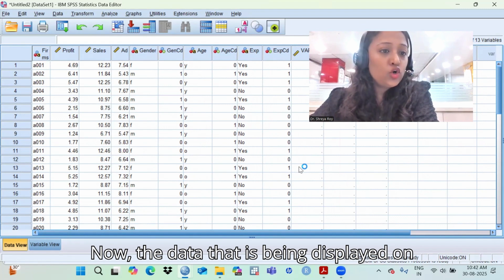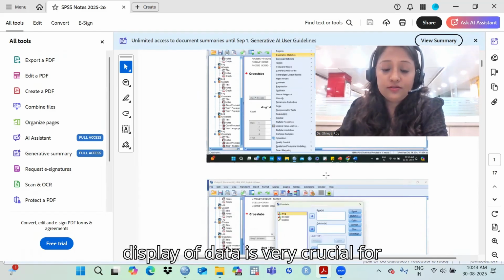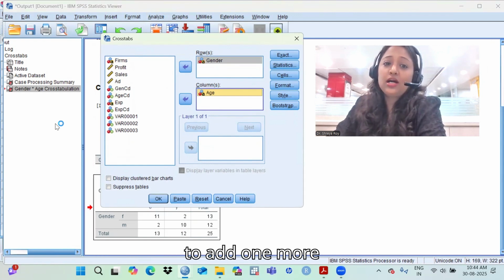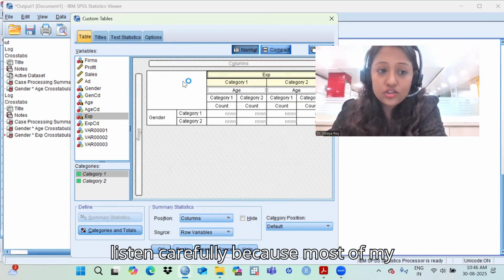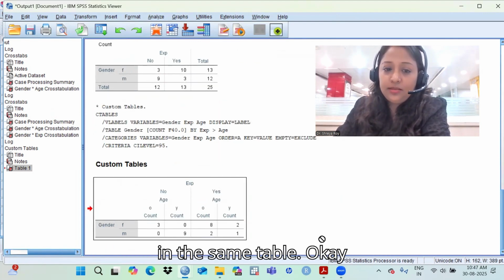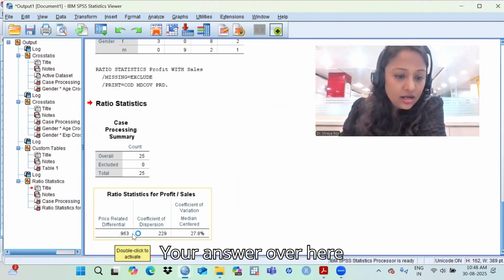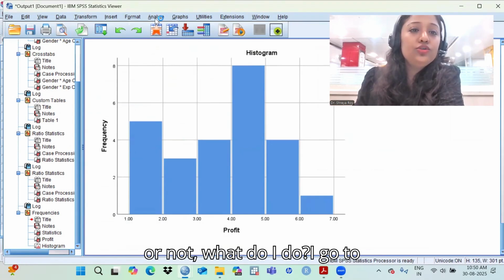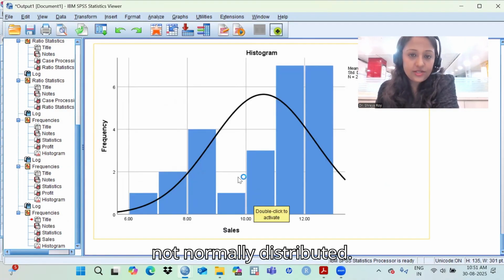Tabulations, Ratio, Histogram, and Normal Distribution in SPSS| lecture 5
Welcome to Lecture 5 of our SPSS Training Series! In this session, we cover some of the most widely used tools for data analysis in SPSS, including tabulations, ratios, histograms, and normal distribution tests. Learn how to organize, visualize, and interpret your data effectively.

What you’ll learn in this lecture:
3:53 How to create cross-tabulations in SPSS?
05:31 How to create tables in SPSS with more than 1 row or column?
6:34 How to select data while creating tables or graphs in SPSS?
9:23 How to create a histogram in SPSS?
10:05 How to create a histogram with a normal distribution curve in SPSS?

Creating and interpreting tabulations in SPSS
Calculating ratios and percentages
Building and customizing histograms
Testing and analyzing the normal distribution
Practical insights for research and reporting

This lecture is designed for students, researchers, and professionals who want to gain hands-on experience in SPSS for statistical analysis.

Course Enrollment
If you wish to pursue the complete SPSS Certificate Course with us, please

Course Fee: INR 1000 (per software) – includes study materials, practice questions, exam fee, and an international e-certificate.

Partner college students: Re-examination fee is INR 250 (per software).